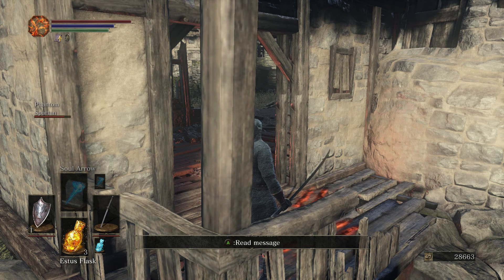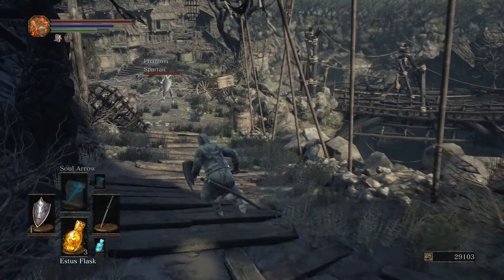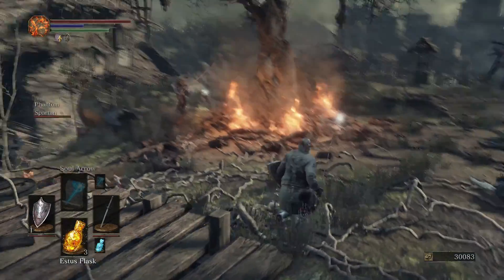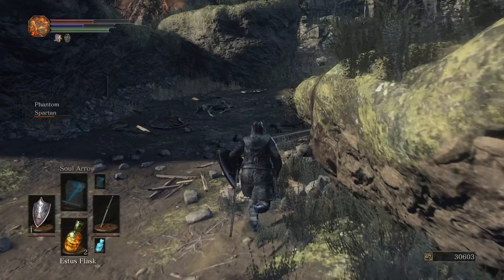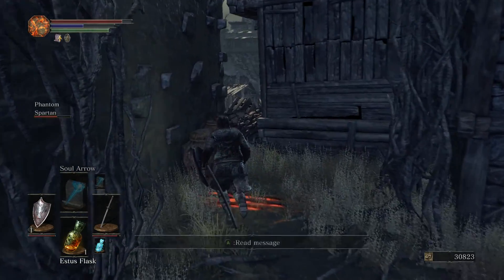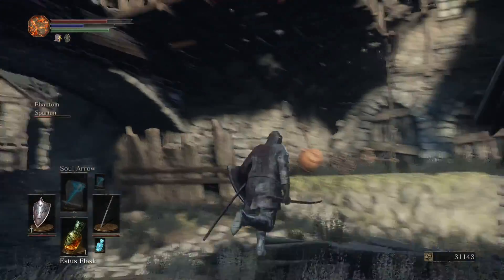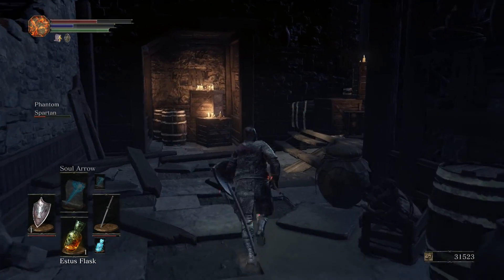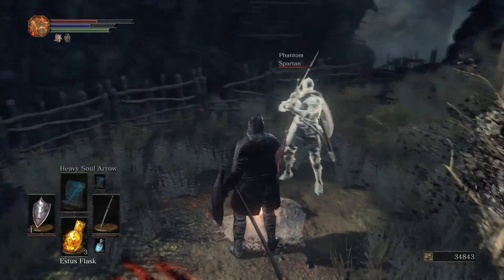Dark souls 3: walkthrough part 6 Undead Settlement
This video is part 6 (Undead Settlement) of my walkthrough for dark souls 3, this is co op and on the Xbox one. I hope you like the video and remember to share it!